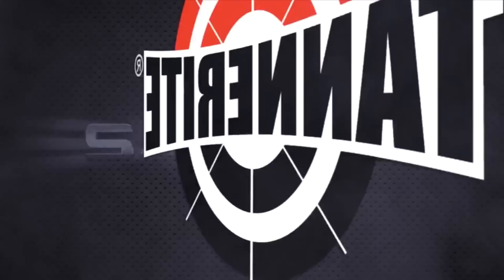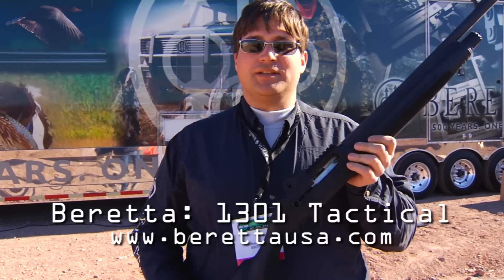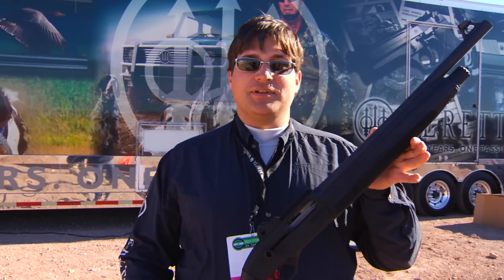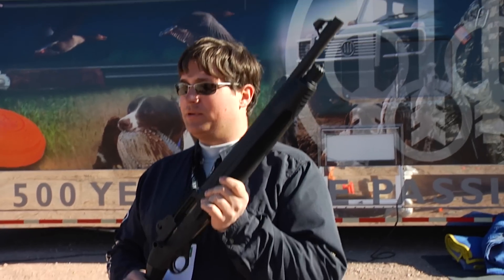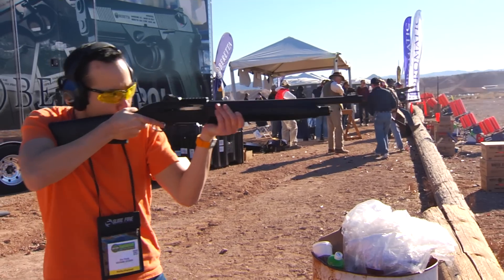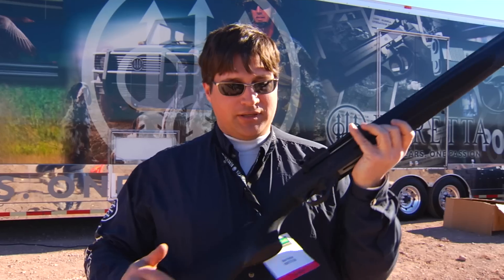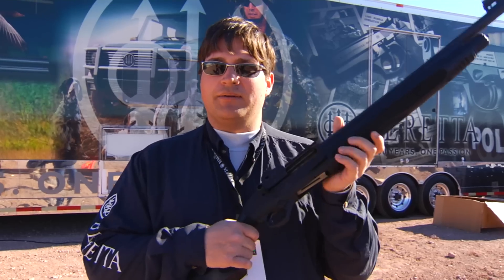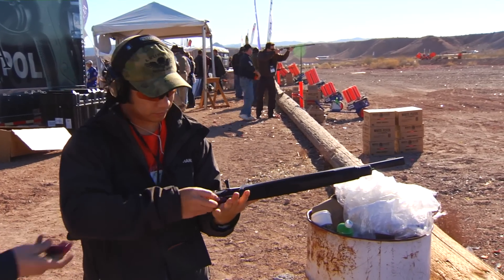SHOT SHOW 2014 FIRST LOOK: Beretta 1301 Tactical Shotgun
Beretta 1301 Tactical Shotgun, the rebel sister of the 1301 competition shotgun, brand new from Beretta for the 2014 SHOT Show.